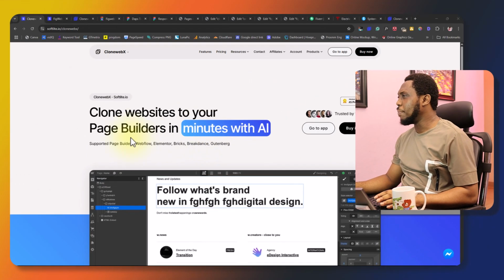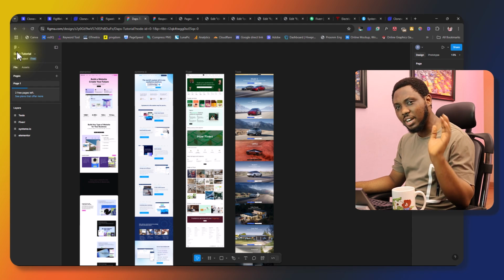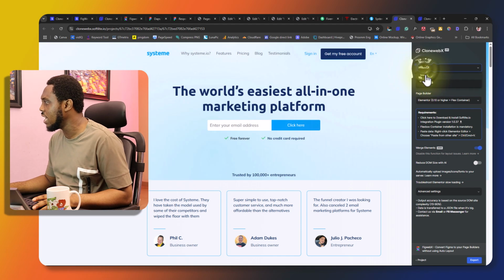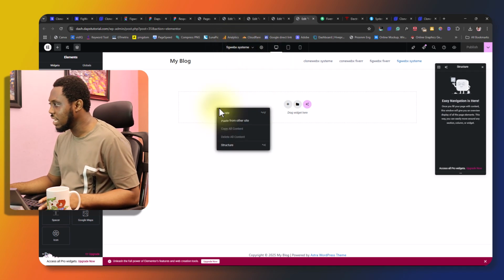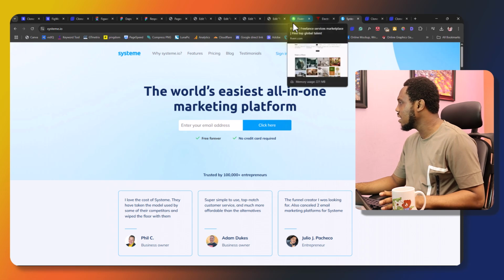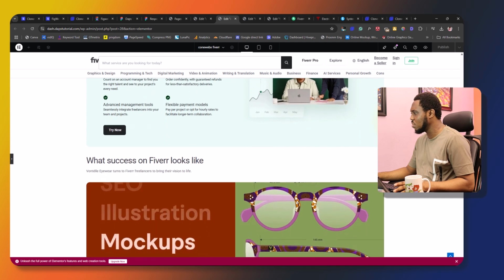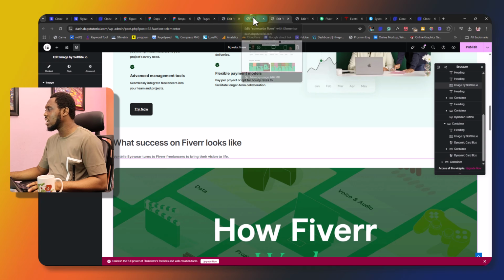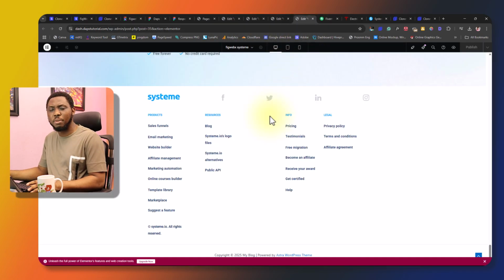The Best AI to Clone a Site to WordPress Elementor? (CloneWebX vs FigWebX)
Looking for the best AI to clone a site to WordPress Elementor? Check out our comparison of CloneWebX and FigWebX to see which one is right for you!